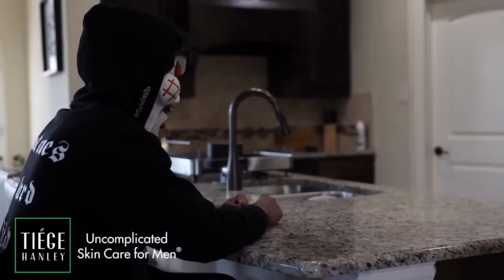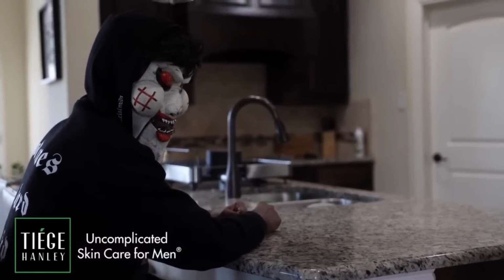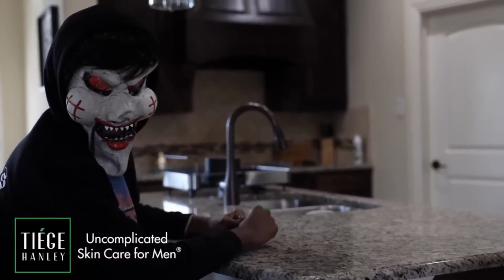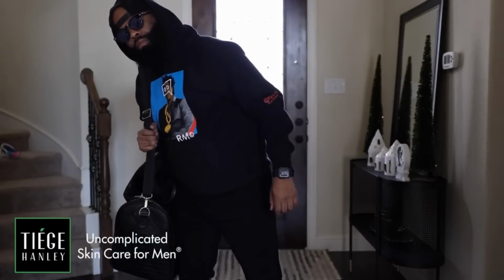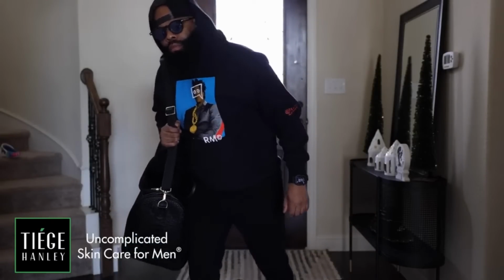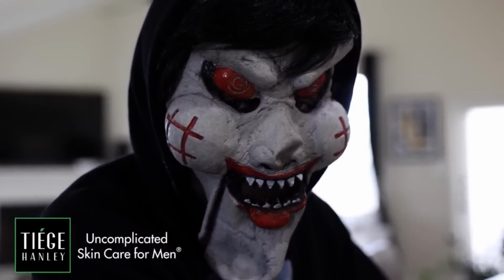Dating With A Purpose | The Lapeef "Let's Talk" Show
Show agenda...

Mail:
The Lapeef Network